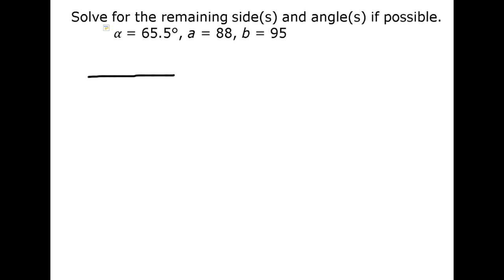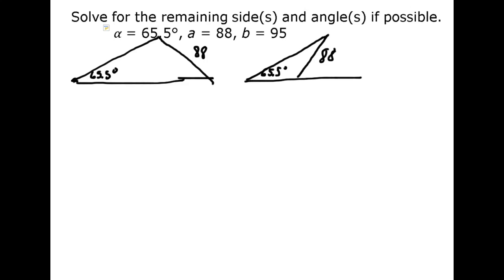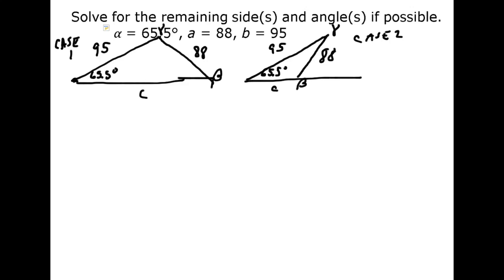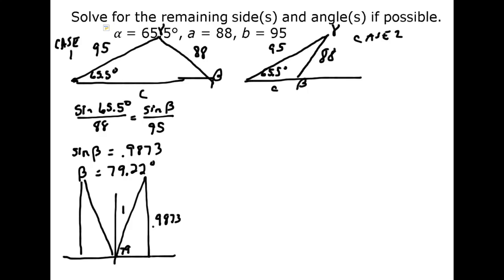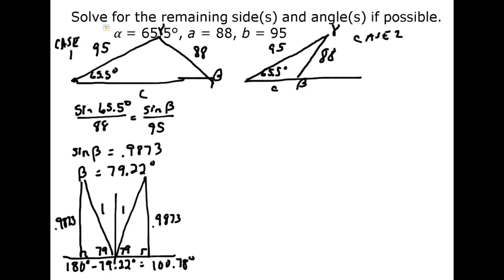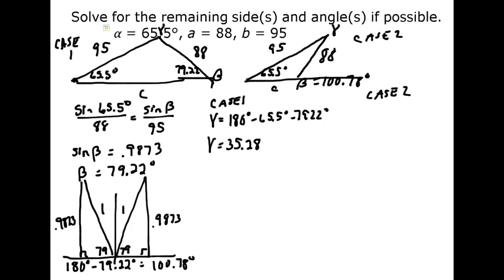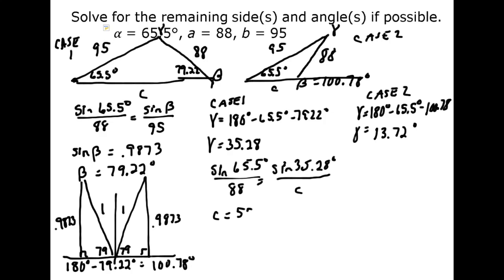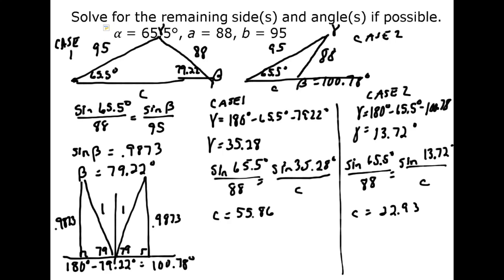Lesson 34 Law of Sines